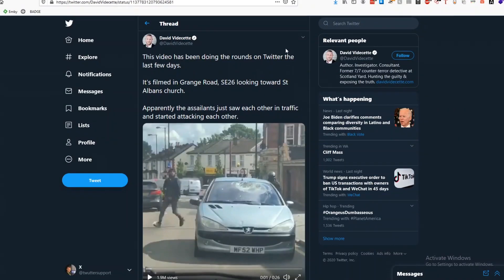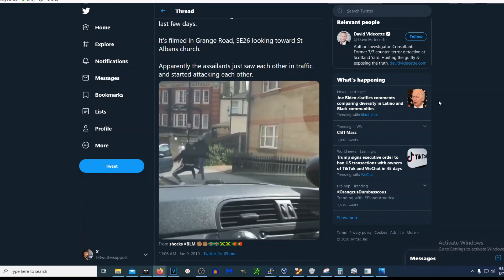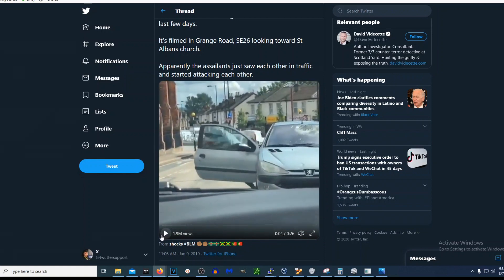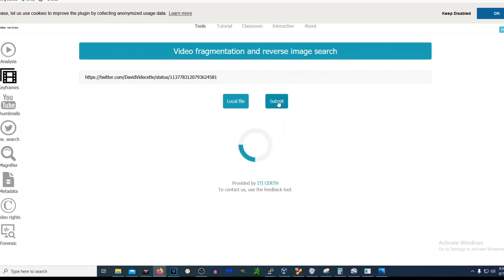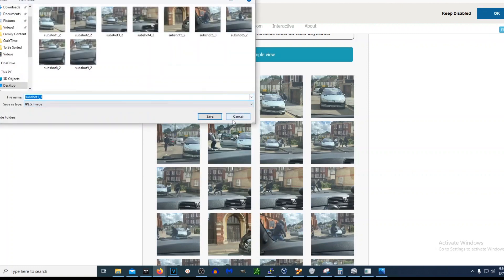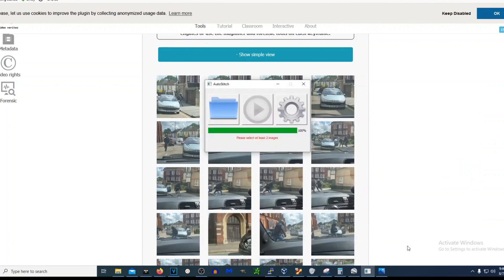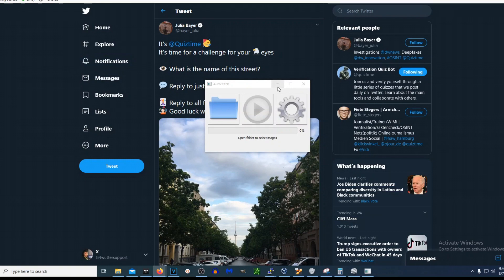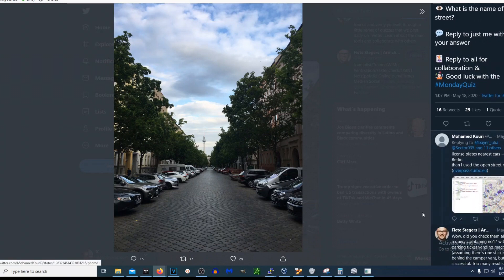[OSINT] Video Keyframe Analysis and Calculating a Vantage Point with the Speed of Sound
In this video we will be going over stitching video keyframes to make a panorama to do further analysis in an image AND calculating a vantage point using some good ol' math!

NTSC vs PAL Comprehensive Book on OSINT Camera Setup